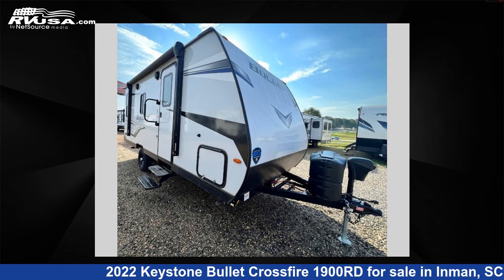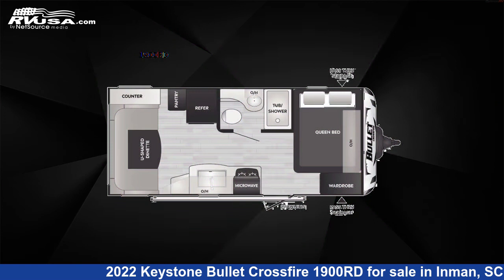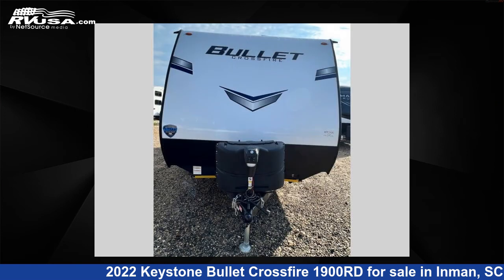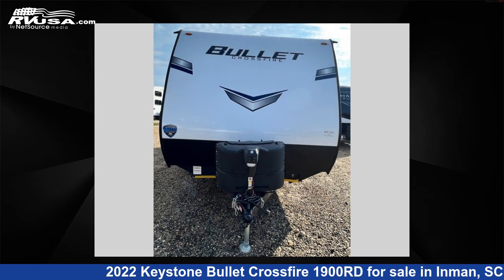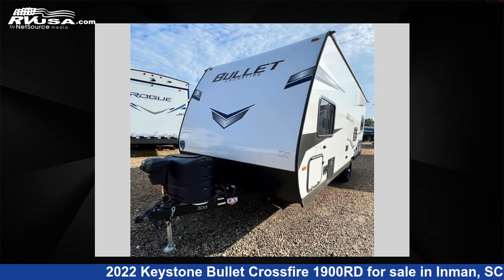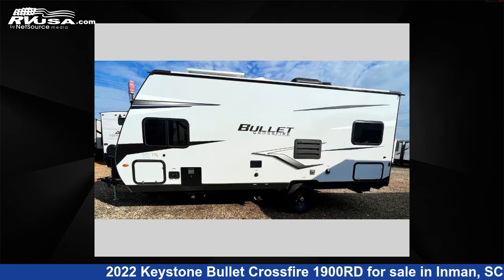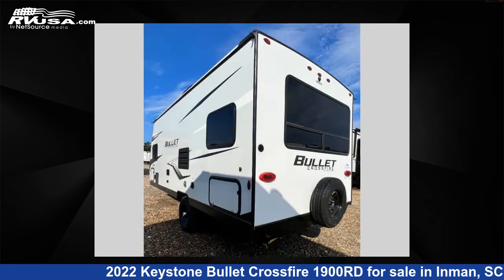Unbelievable 2022 Keystone Bullet Crossfire Travel Trailer RV For Sale in Inman, SC | RVUSA.com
This 2022 Keystone Bullet Crossfire 1900RD is a Travel Trailer RV. It is located in Inman, SC 29349 and is offered for sale by Optimum RV - Inman. This New Keystone and features sleeps 4, and 43 gal fresh water capacity. The floorplan layout of this Travel Trailer features U-Shaped Dinette.